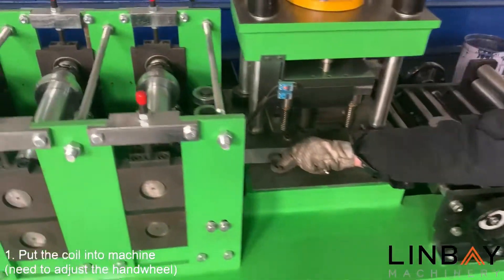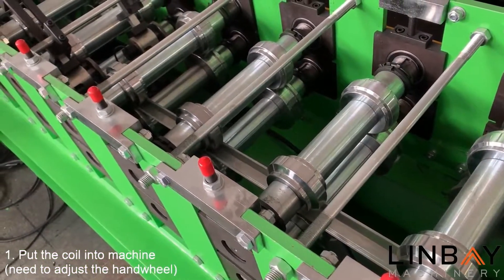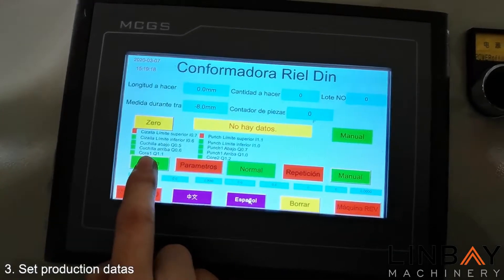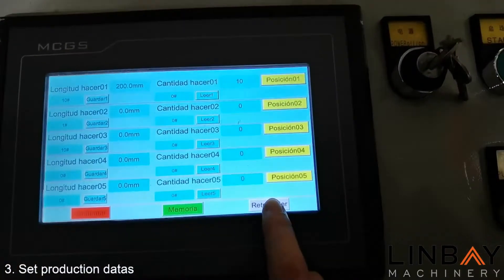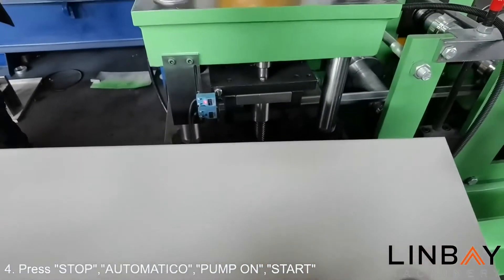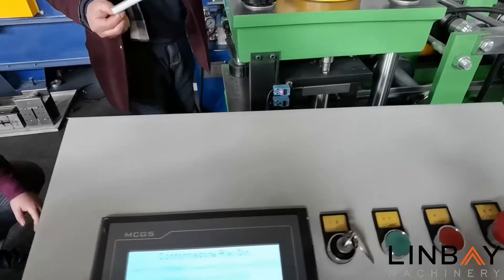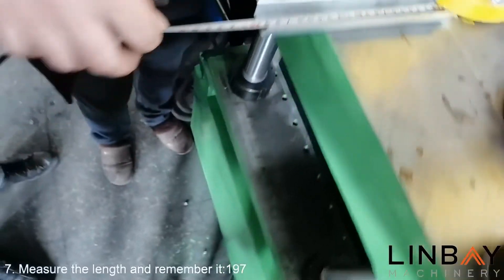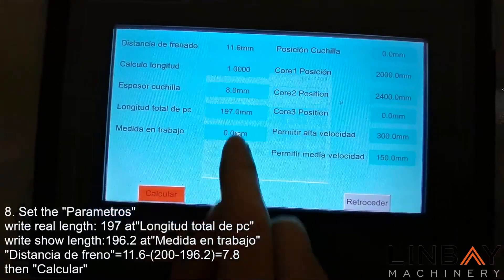【Din Rail】LINBAY-Din rail roll forming machine for Angentina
This is a Din rail double-row roll forming machine exported by Linbay machinery to Argentina.
It can produce two different profiles.
Affected by the new coronavirus, Linbay's after-sales team launched a solution for remote commissioning and installation of the machine, which solved the engineer's travel problems.

5 years quality warranty, 20 years working life.